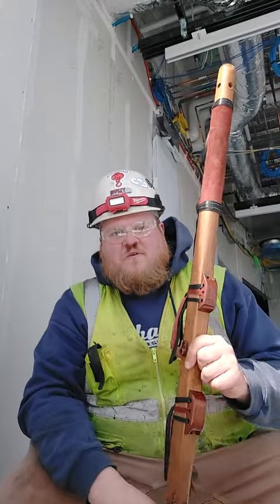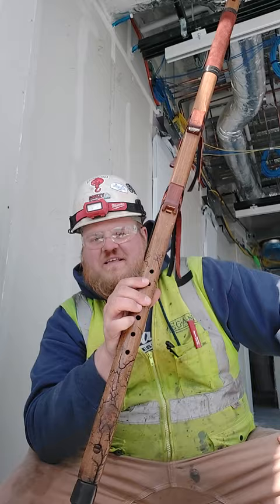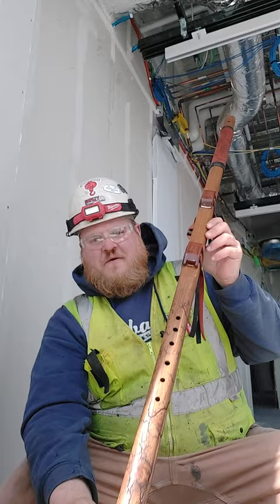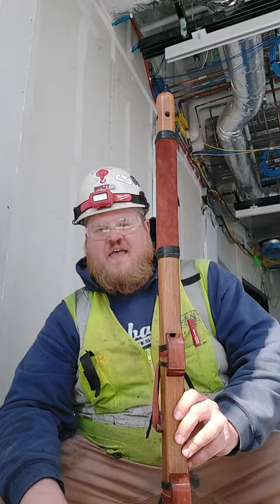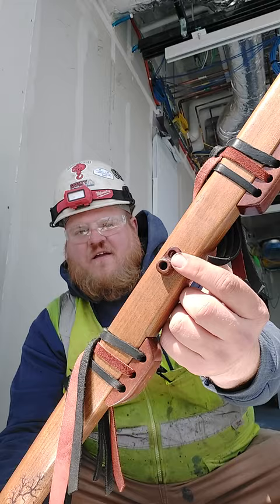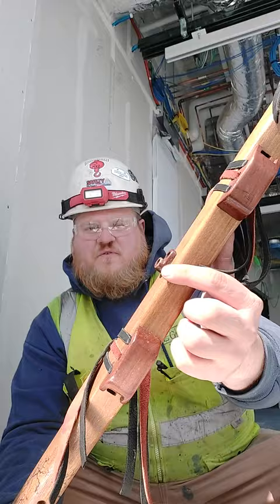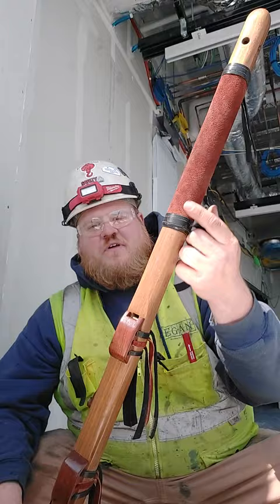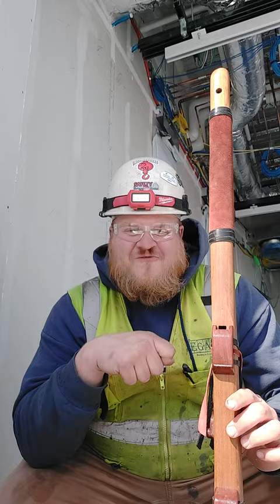What is that thing you're kissing?! Walking stick? Flute? Let me show you.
Lots of questions I've had about what is that thing you're kissing!😘🤣 Here is the explanation 😃